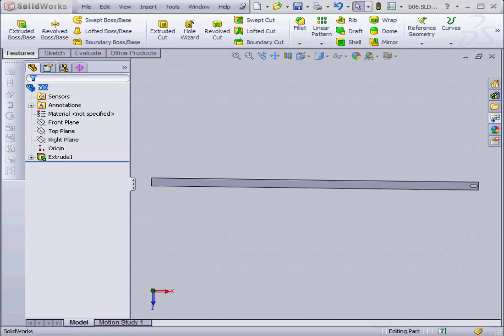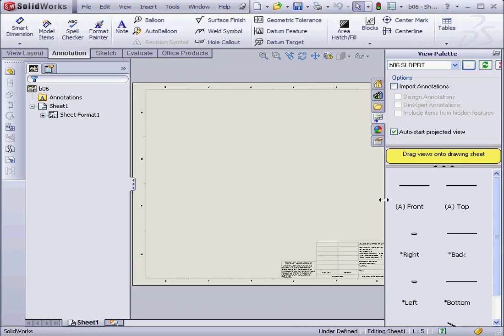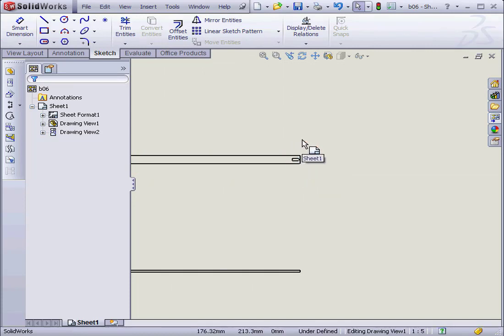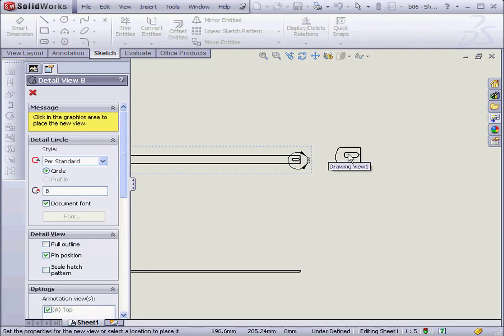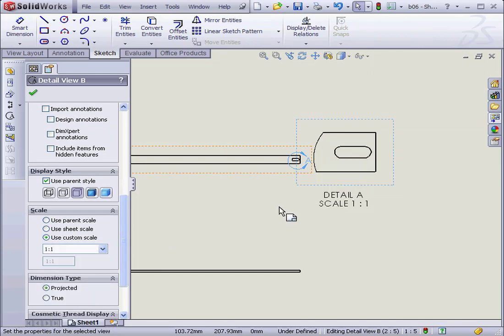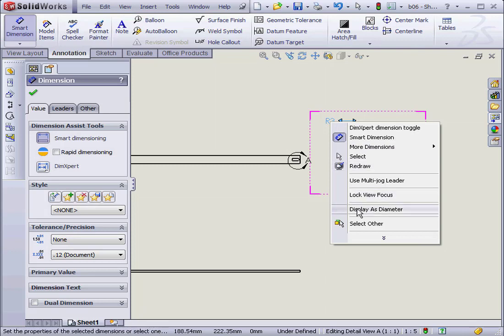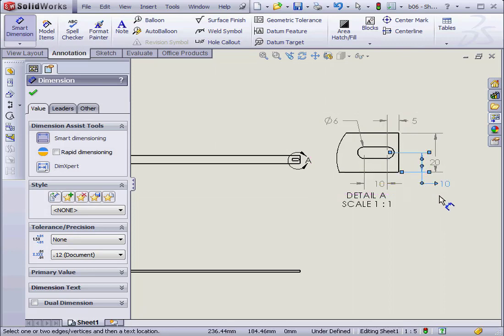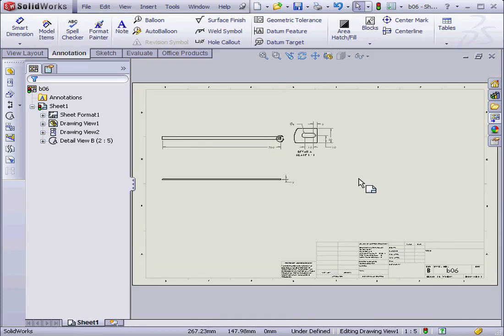SOLIDWORKS Drawing 07 ( Detailed View )